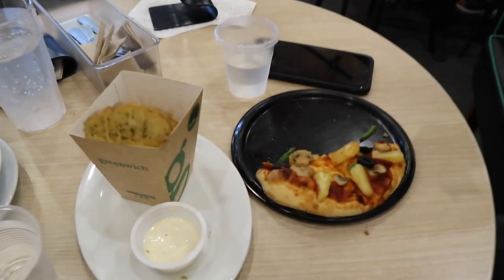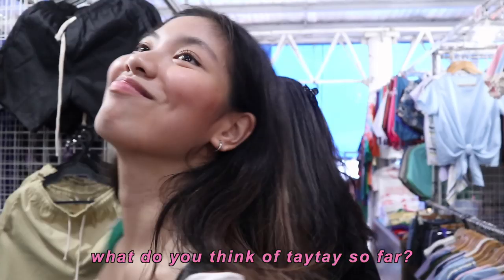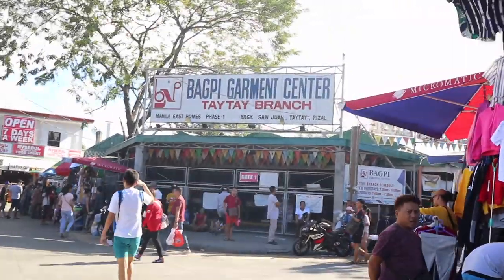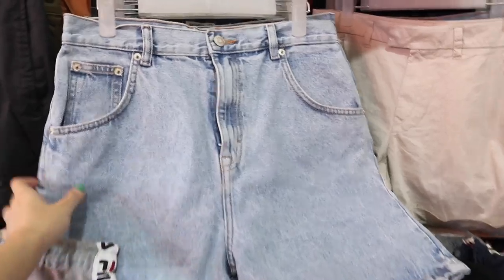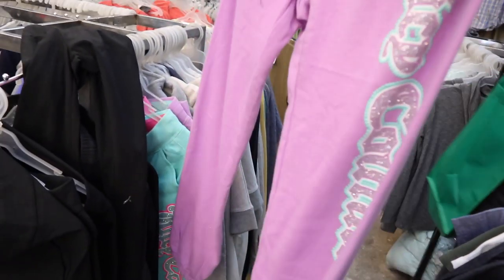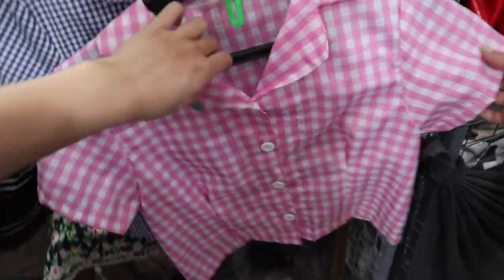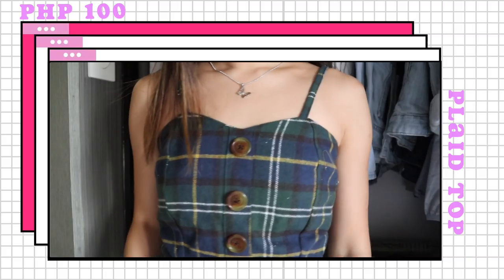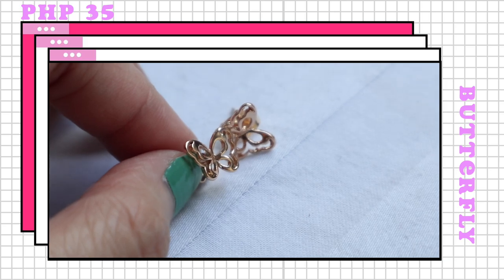TAYTAY TIANGGE VLOG + HAUL (trendy & affordable clothing)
In today’s video i’ll be showing you guys around Taytay tiangge! Watch out for a haul at the end of this video!! I hope you enjoy watching (✿◠‿◠)

Bianca Gan
Chelsea Valencia
Patricia Gapay